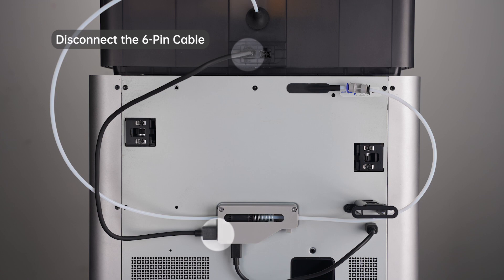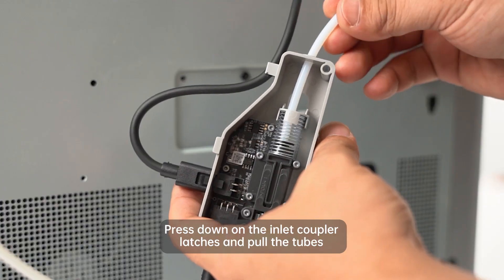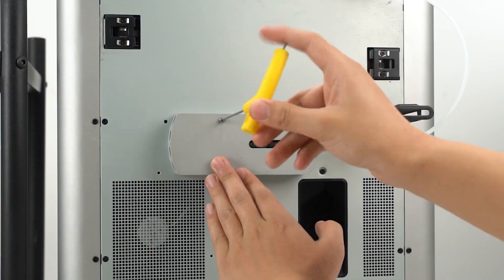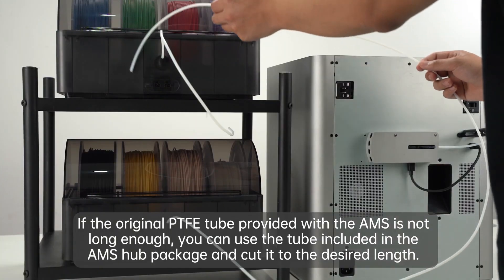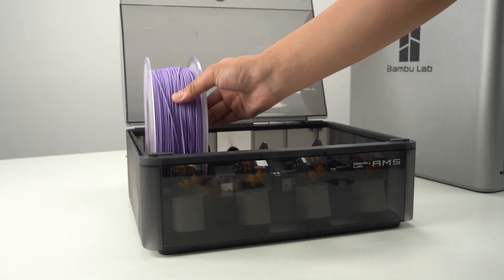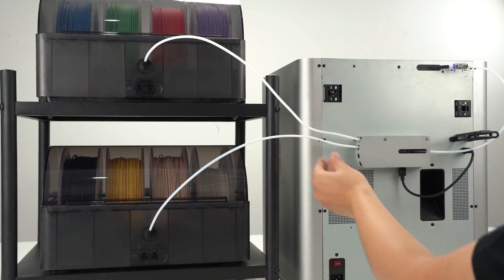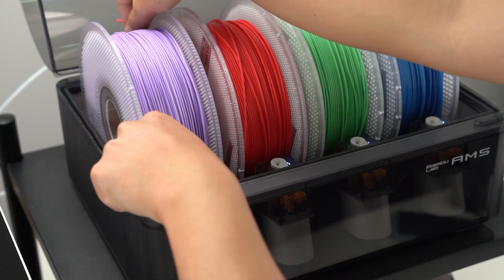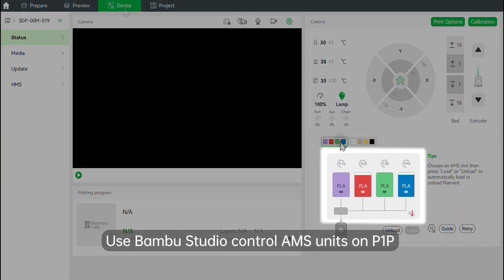Bambu Lab Connect multiple AMS units with AMS Hub up to 16 Color Printing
The AMS Hub is used to expand the number of AMS connected to Bambu X1/P1 series printers from 1 AMS unit (4 channels) to a maximum of 4 AMS units (16 channels) to improve the refueling speed across your multiple AMS units and support the redundancy of a buffered signal.

Make Multi-Color 3D Printing Real!! You can now enjoy printing freely in multiple colors and materials. Add up to 4 AMS systems to your Bambu Lab 3D printer giving you access to 16 filament color options when printing.

Compatible with the Bambu X1E, X1C, P1S, P1C

**The Bambu Lab AMS Hub includes the necessary accessories to connect 2x AMS units to the printer. If you wish to add more AMS units, you need to order additional Bus cable and PTFE Tube. To use 4x AMS units, you need to order additional 2x Bus cable (6pin) and 2x 2m PTFE Tube.